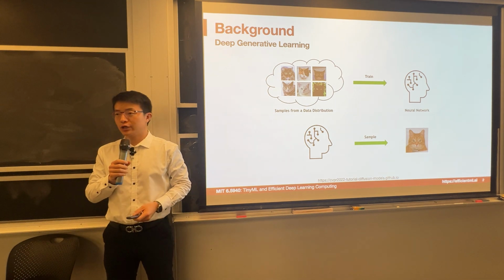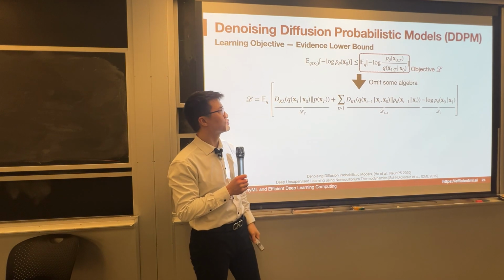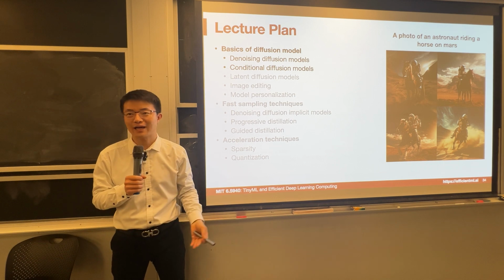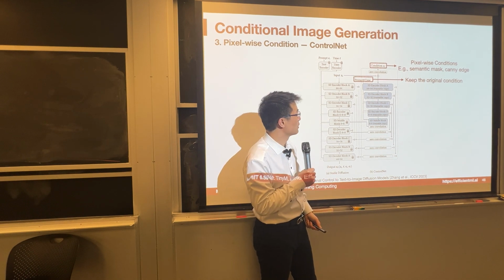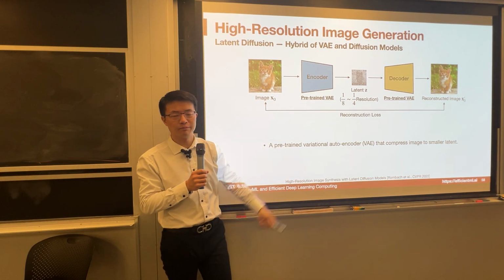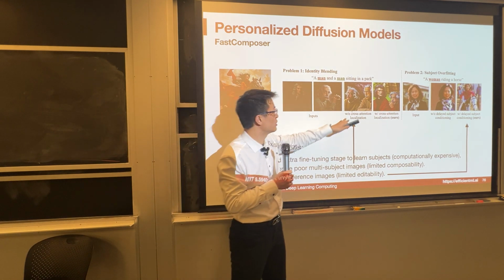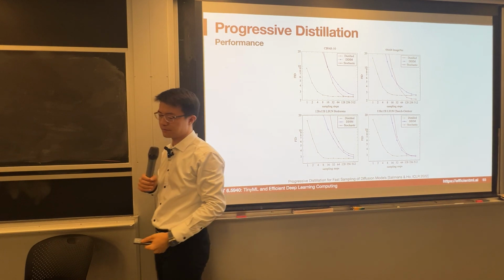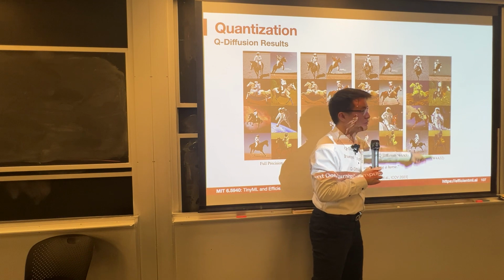EfficientML.ai Lecture 16 - Diffusion Model (MIT 6.5940, Fall 2023)